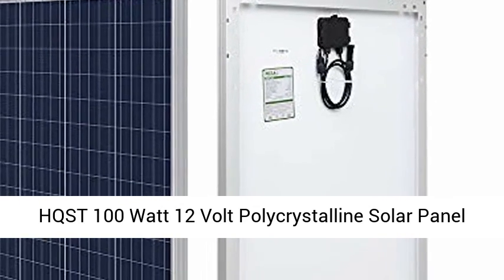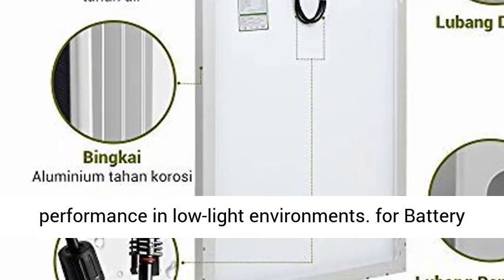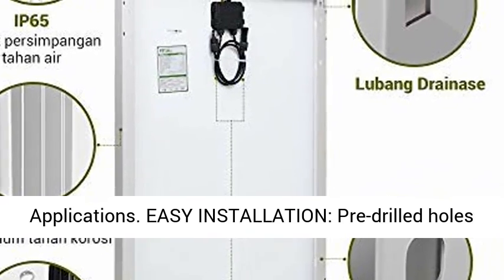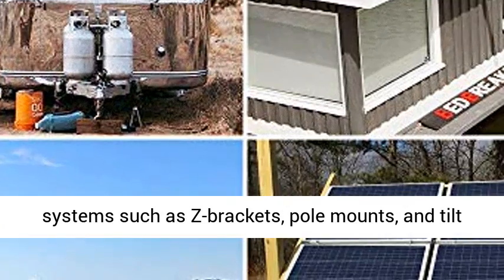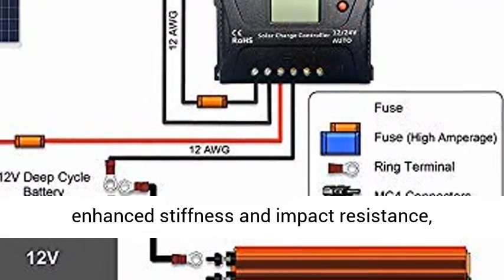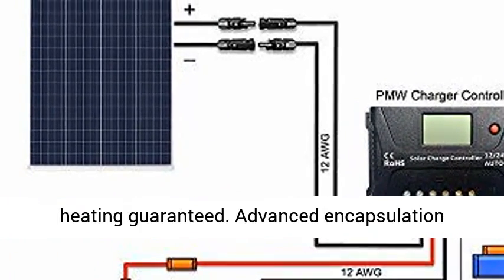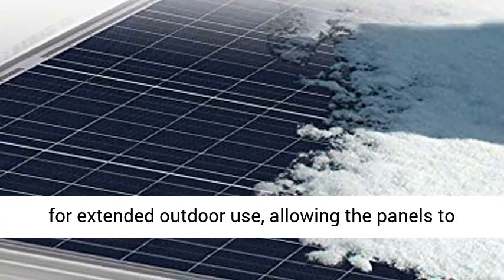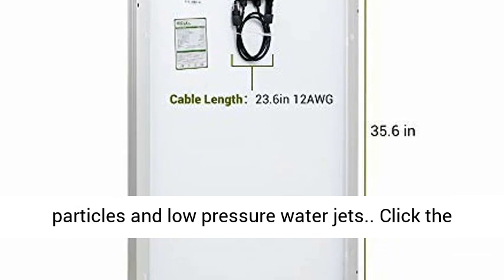HQST 100 Watt 12Volt Polycrystalline Solar Panel with MC4 Connectors High Efficiency Module-Overview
HQST 100 Watt 12 Volt Polycrystalline Solar Panel with MC4 Connectors High Efficiency Module PV Power for Battery Charging Boat, Caravan, RV and Any Other Off Grid Applications - Overview

PRODUCT EFFICIENCY: Bypass diodes minimize power drop caused by shade and ensure excellent performance in low-light environments.
EASY INSTALLATION: Pre-drilled holes on the back of the panel allow for fast mounting and securing; compatible with different mounting systems such as Z-brackets, pole mounts, and tilt mounts.
RELIABILITY: Anti-reflective, high transparency, low iron-tempered glass with enhanced stiffness and impact resistance, withstand high winds (2400 Pa) and snow loads (5400 Pa).
EL tested solar modules; no hot-spot heating guaranteed. Advanced encapsulation material with multilayered sheet laminations to enhance cell performance and provide a long service life.
Corrosion-resistant aluminum frame for extended outdoor use, allowing the panels to last for decades. IP65 rated junction box provides complete protection against environmental particles and low pressure water jets.

HQST 100W Solar Panel
HQST 100W Polycrystalline Solar Panel
The panel is designed to withstand heavy snow and wind loads. The back of the panel features a waterproof junction box and solar connect leads for easy plug and play use! Use this panel alone or add additional panels to create a custom solar energy system.

Specifications
Maximum Power at STC: 100W
Maximum System Voltage: 600V DC (UL)
Optimum Operating Voltage (Vmp): 18.2V

Waterproof
Anti-reflective, high transparency, low iron-tempered glass with enhanced stiffness and impact resistance, Withstand high winds (2400 Pa) and snow loads (5400 Pa). IP65 rated junction box provides complete protection against environmental particles and low pressure water jets.

Easy Installation
Off-Grid Roof top/Ground Mounted. Pre-drilled holes on the back of the panel for fast mounting and securing. RVs, trailers, motorhomes, caravans, boats. 12 volt Battery Charging.

Versatile
Use it for your RV when camping, or during beach trips with the family, either way this polycrystalline panel provides you with the most efficiency per space.

Reliable
Advanced encapsulation material with multi-layered sheet laminations enhance cell performance and provide a long service life. Can be used for many different applications